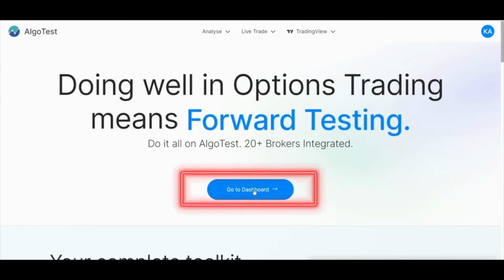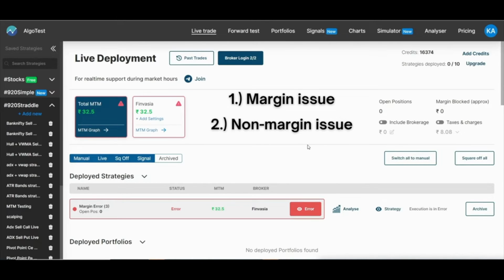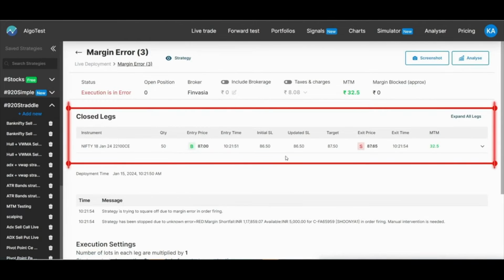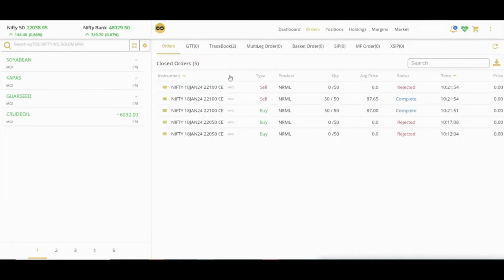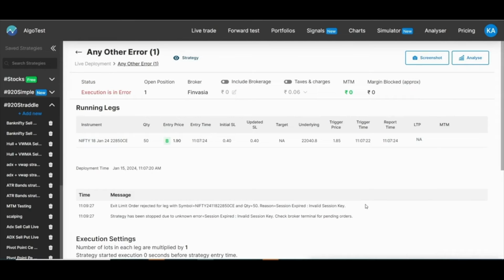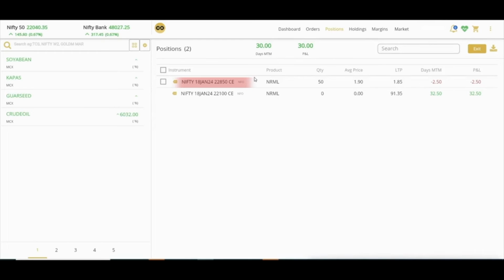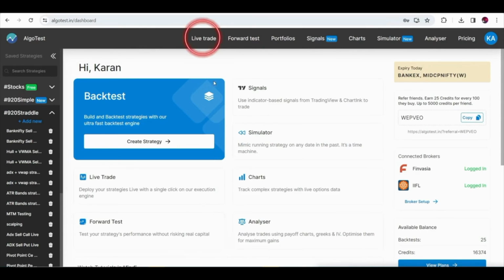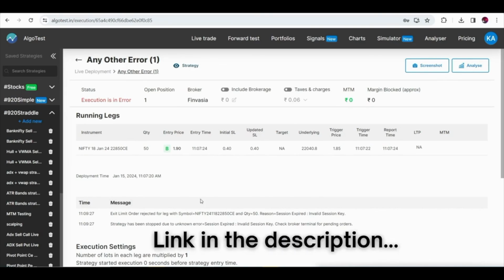Error handling on AlgoTest while live trading | Algo trading India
In this video we will explain the steps to be followed if there is an error while live trading. We will go through the 2 types of errors: Margin-related & other types of errors.